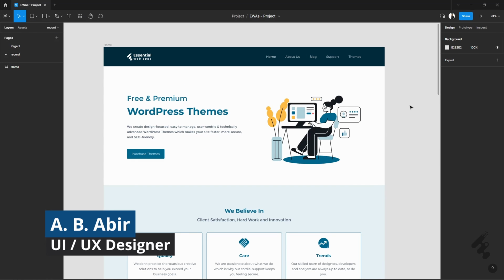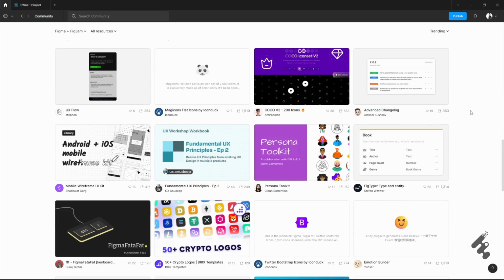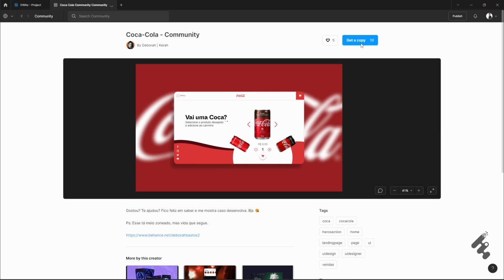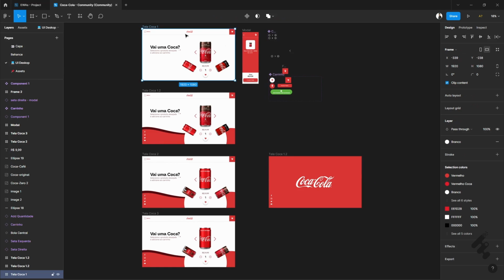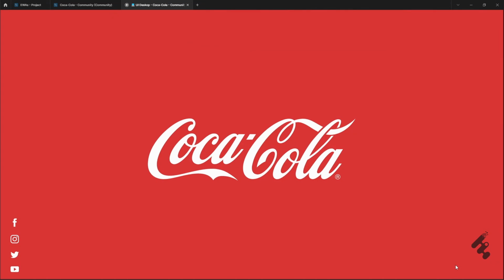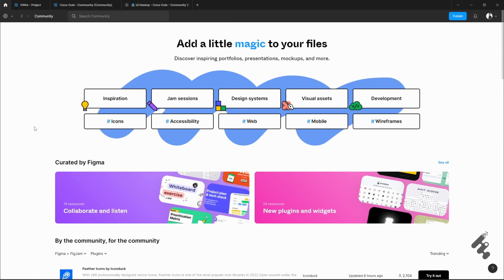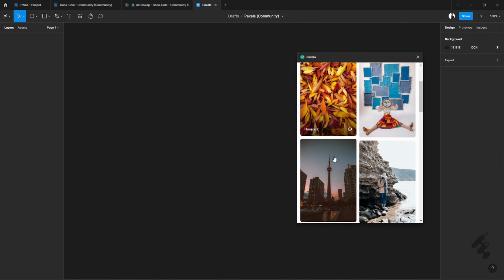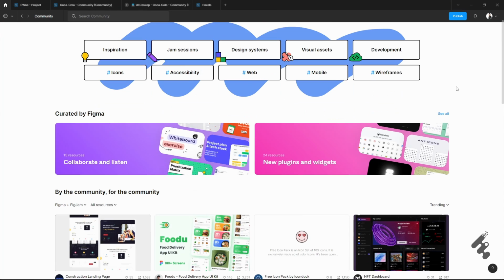Introduction To Figma - Part 14/17 | Figma Plugins And Figma Community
In this introduction to Figma lesson, we covered the Figma plugins and Figma community. Figma has plugin features that can really boost your productivity and can make your work system easy. And on top of that, you can go through the Figma community for your daily inspiration and some free UI kits.

✨✨ Courses
Ultimate Figma Megacourse: UI/UX Design Beginner To Expert

If you are still deciding, if UX UI design is correct for you or not. Then this UI UX design for beginners will give you a clear for free. The best thing is this UI UX design course is FREE. And, in this video we covered Figma Plugins a great addition to boost the wrokflow and Figma Community for fantastic resources.